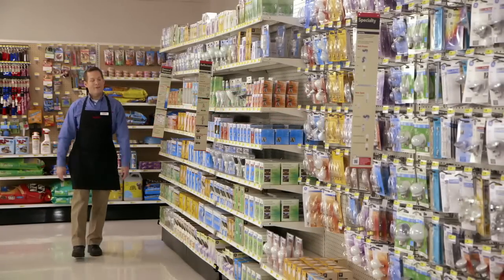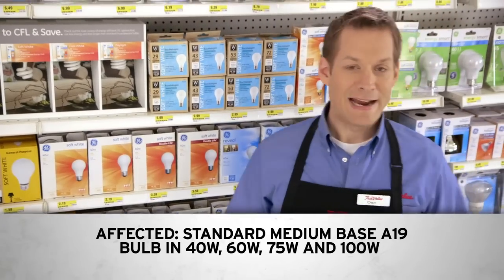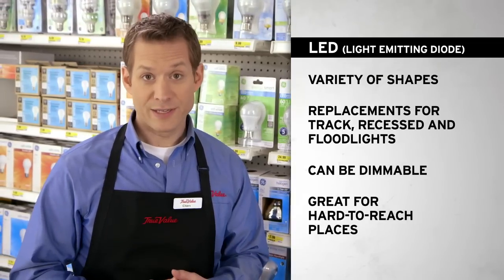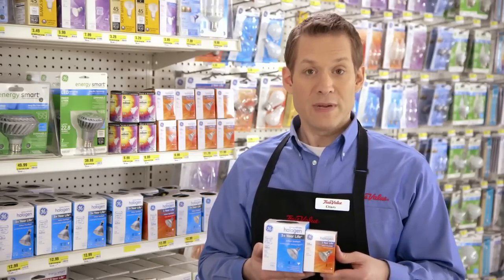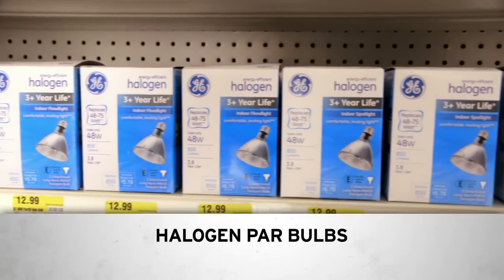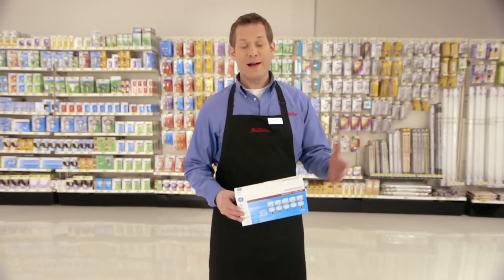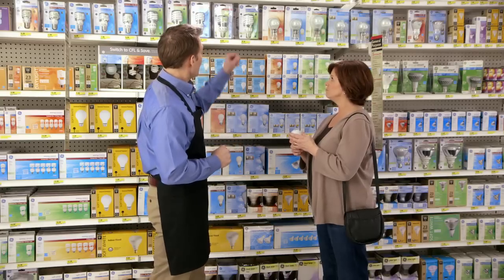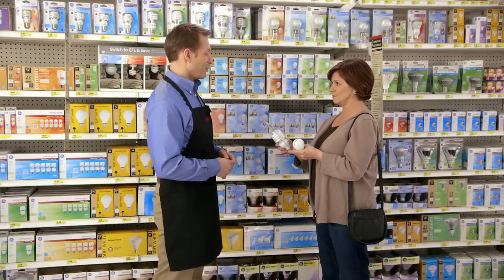Understanding the Changes to Light Bulbs Training Video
True Value brings do-it-yourselfers together to share advice & inspiration to complete home improvement projects. Find more DIY project tips from True Value